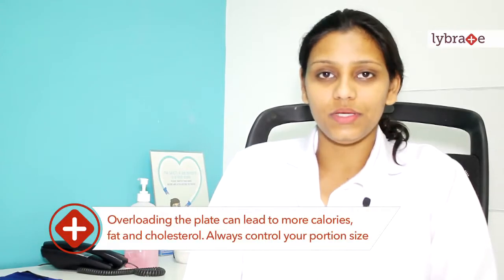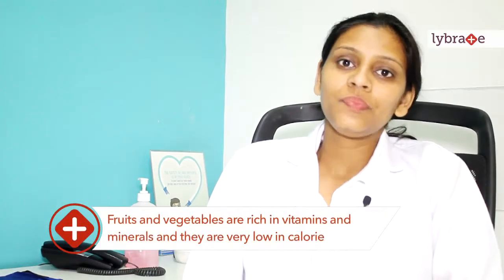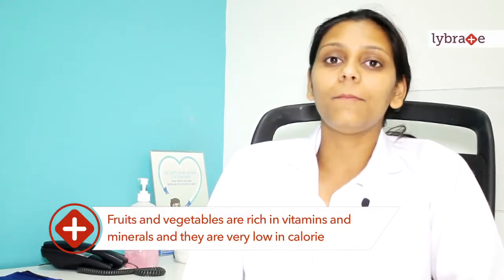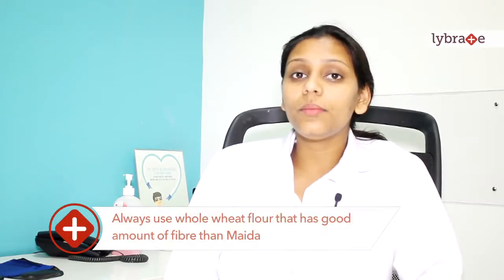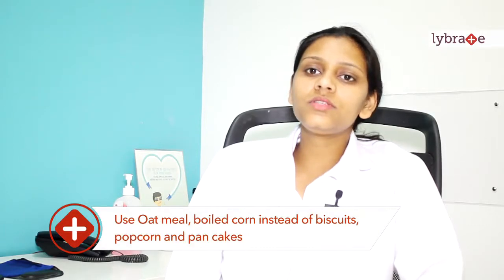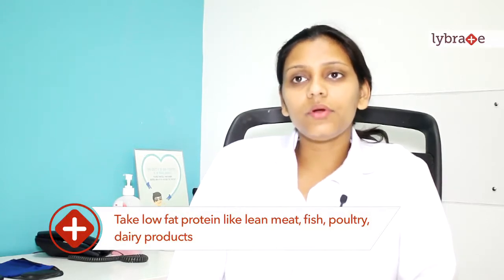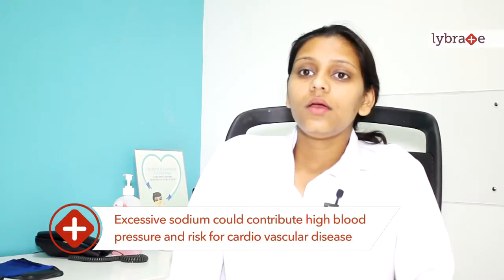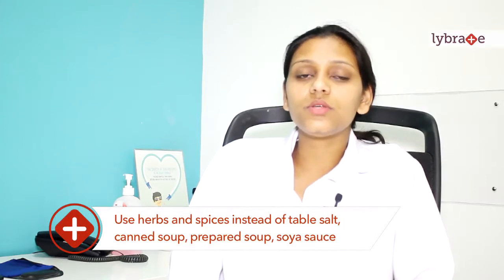Lybrate | Dt Priyanka Shokeen Talks About Heart Healthy Diet